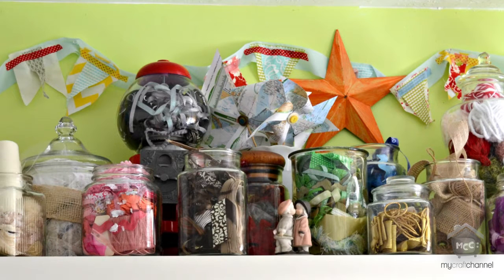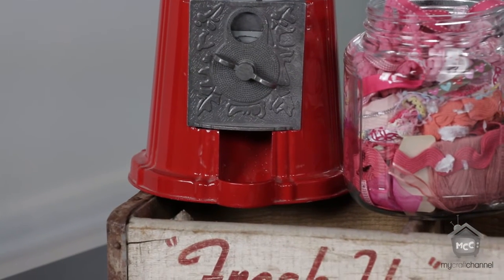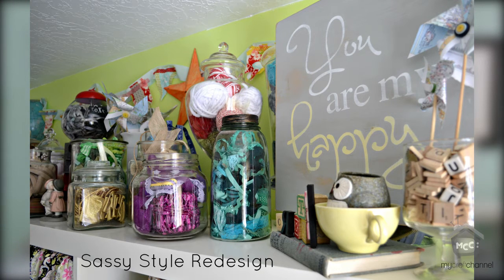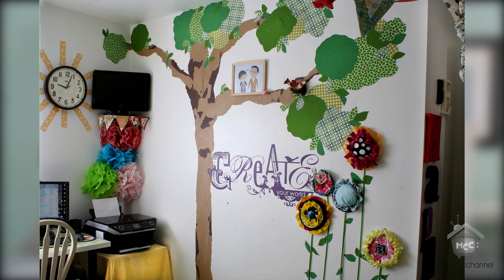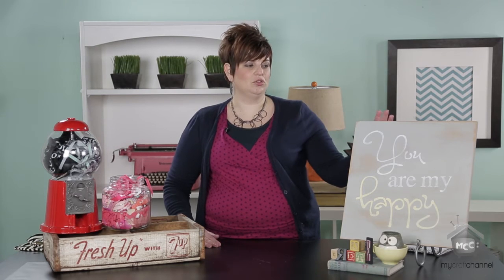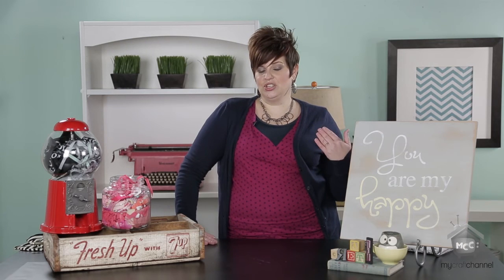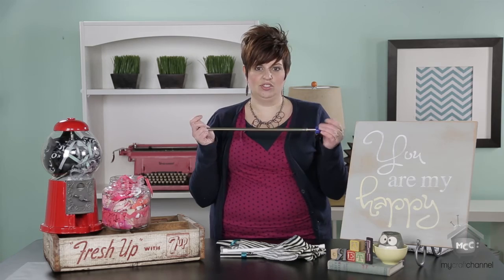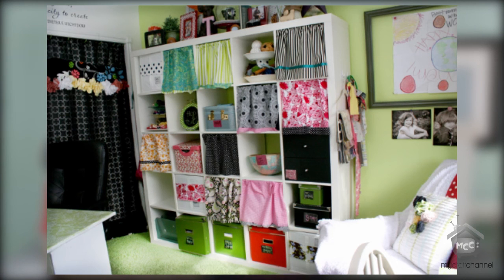Sassy Style: Craft Room Ideas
Join Tausha Hoyt in this episode of Sassy Style Redesign as she walks you through creative ways to store and organize your craft room and collection of colorful supplies. She will share some of own craft room ideas including mini curtains, jars and more. For more inspiration from Tausha, visit her blog at SassyStyleRedesign.com